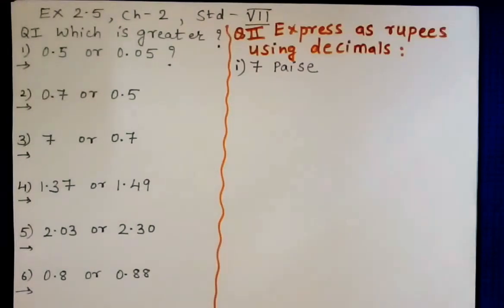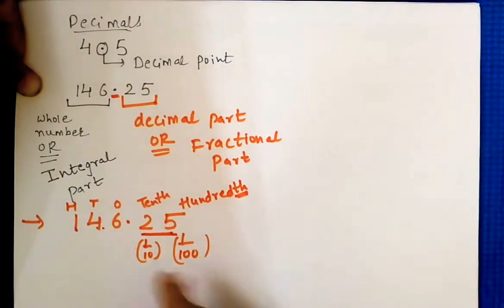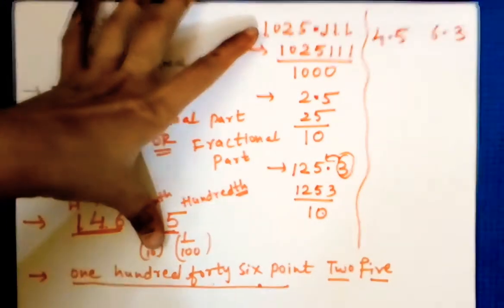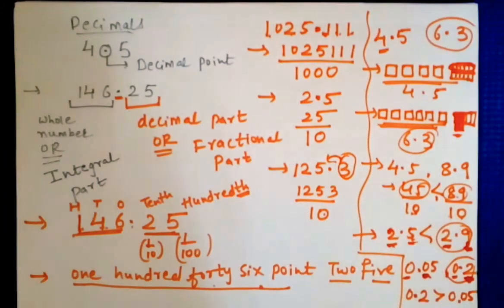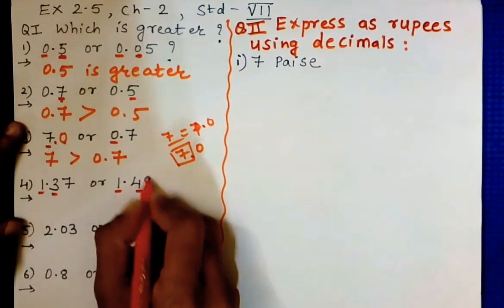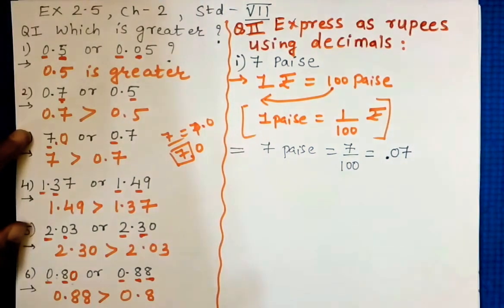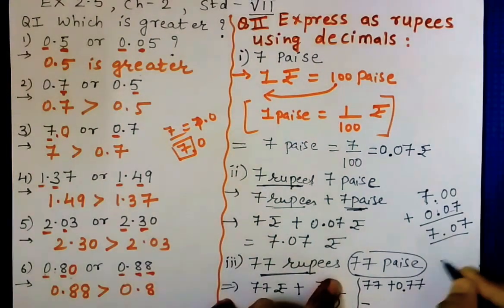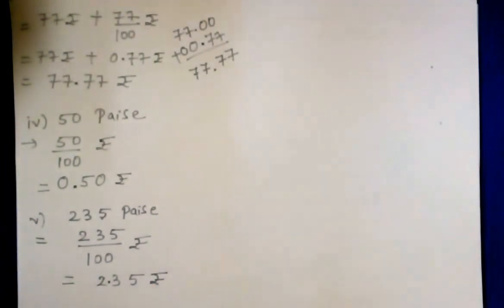CLASS VII - MATHS - NCERT Ls. 2 Fractions and Decimals - Q.1 , Q.2 - EX 2.5 -